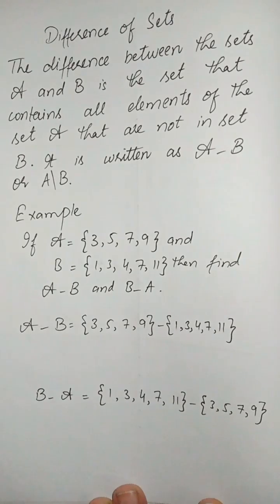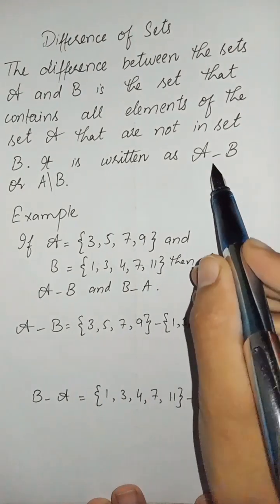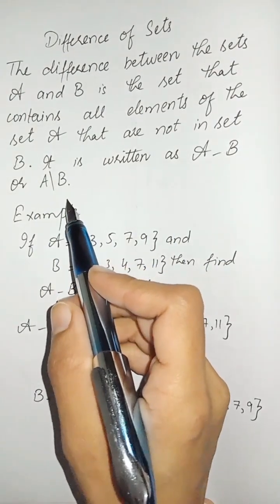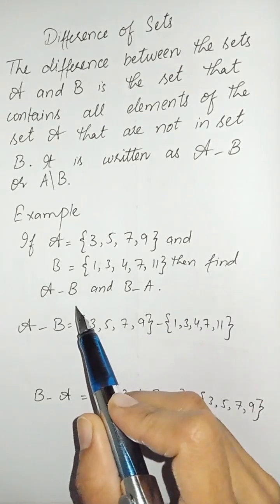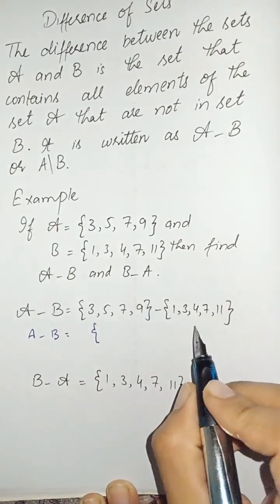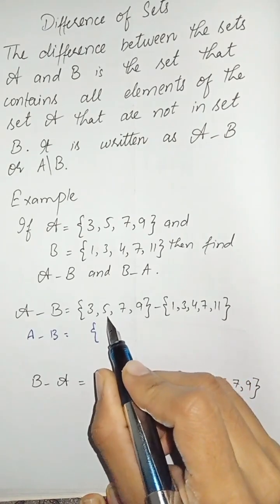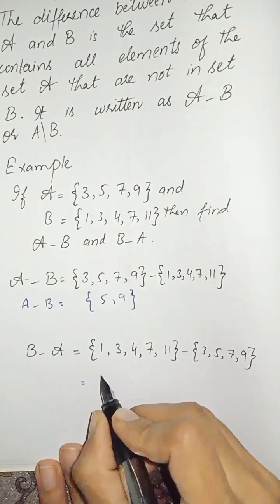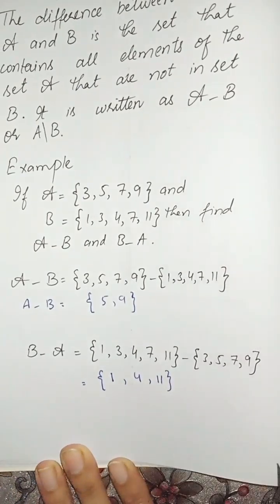Difference of Sets